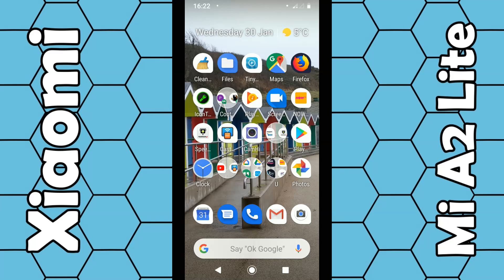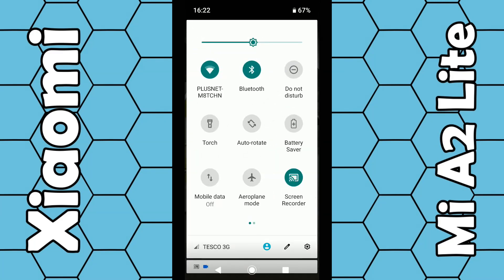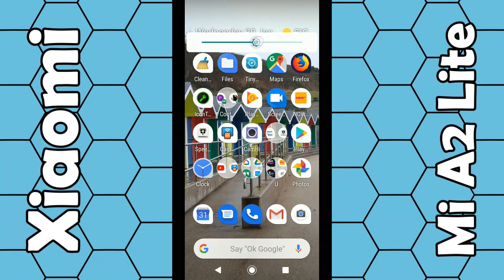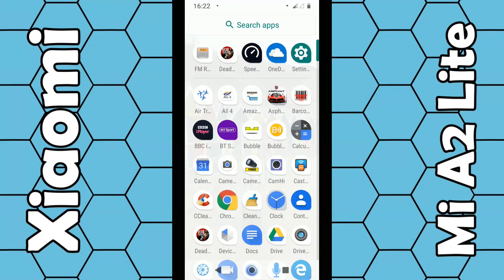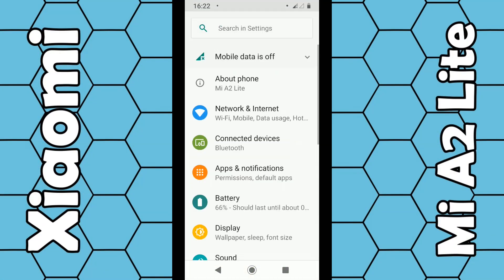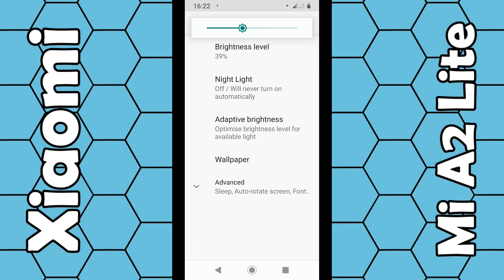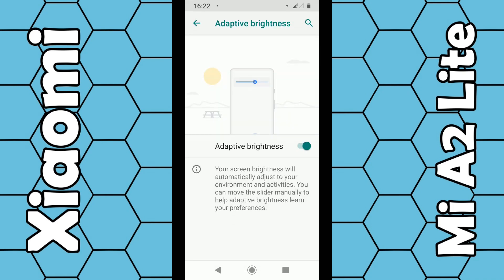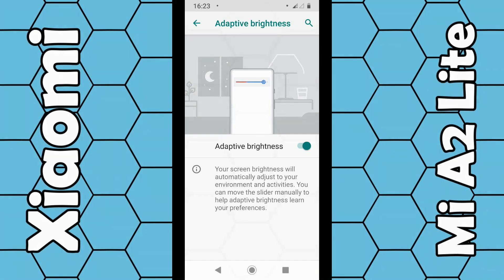How to Adjust the Screen Brightness on the Xiaomi Mi A2 Lite Phone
In this video I'll show you how you can increase or decrease the screen brightness on the Xiaomi Mi A2 Lite Phone. I'm using the Xiaomi Mi A2 Lite Phone which has been updated to android 9, if you're still using 8.1 then bear in mind the menu system will look different.